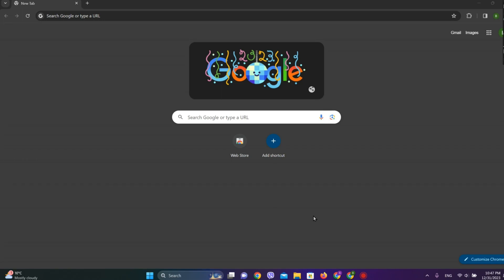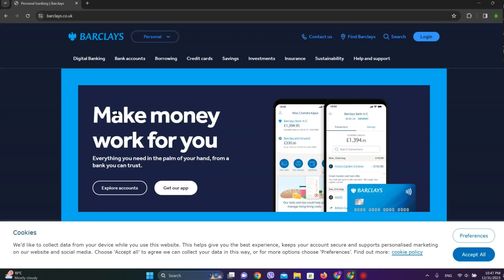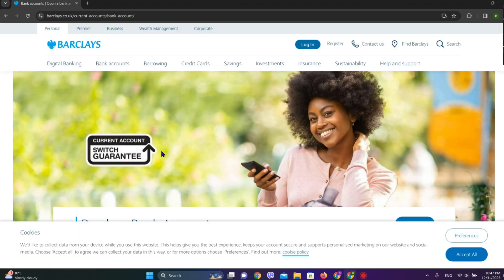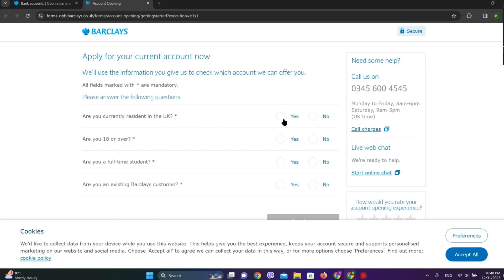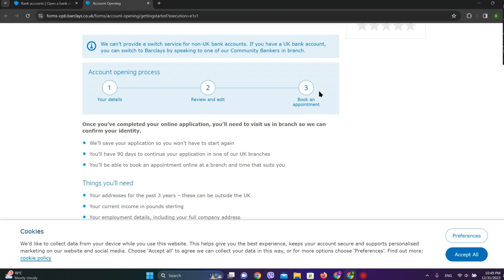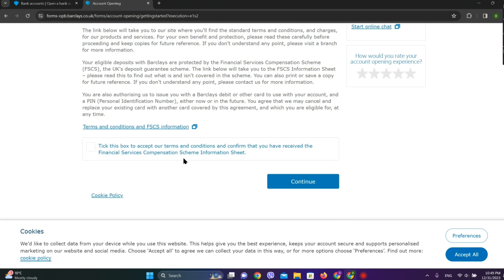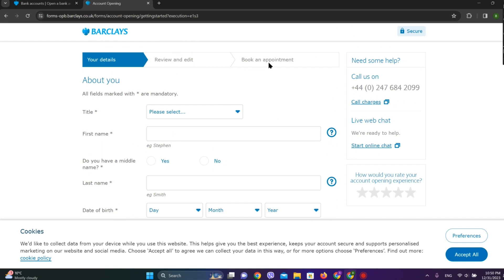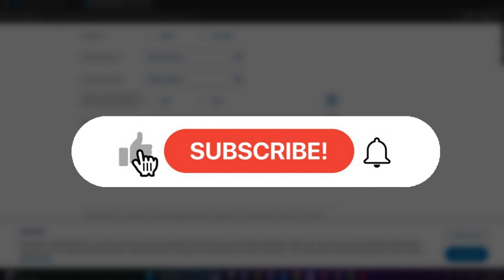How To Create Barclays Bank Account Online (2024) | Open Barclays Account Online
Learn the exact steps on how to create Barclays bank account online. Make sure you watch the video till the end for better assistance.